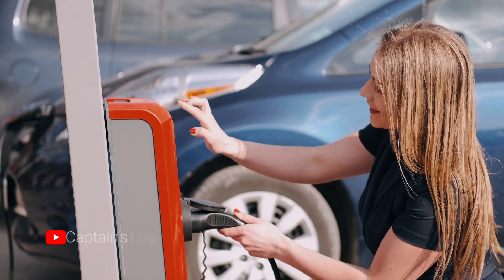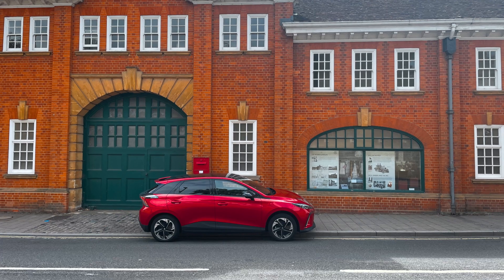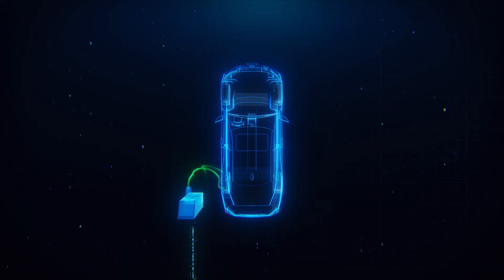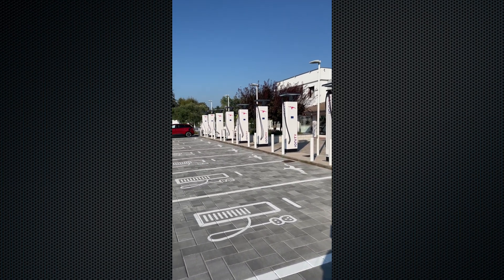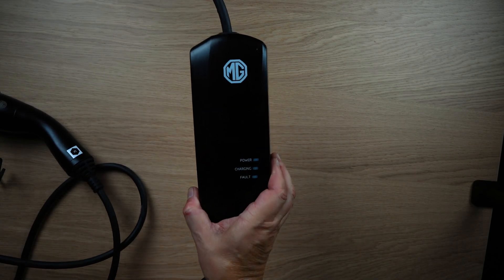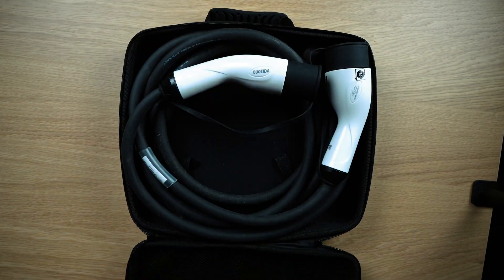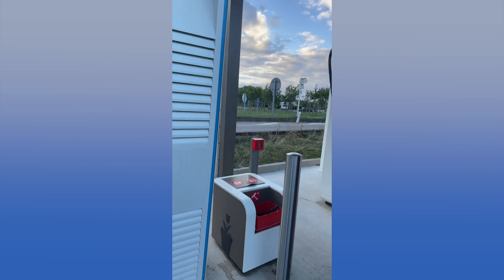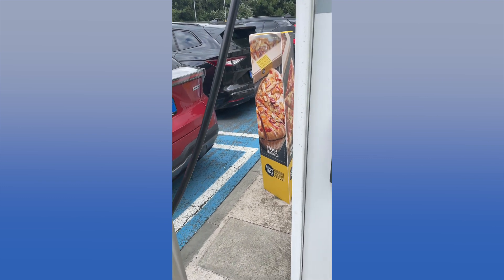New to EV charging..? Or a seasoned pro..😎 Here are some interesting facts you may find useful 🤓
In this short video I explain the difference between different charging types and what I've learned during my recent road trips